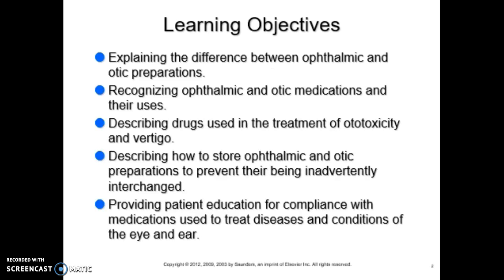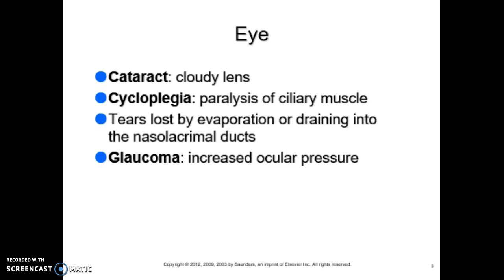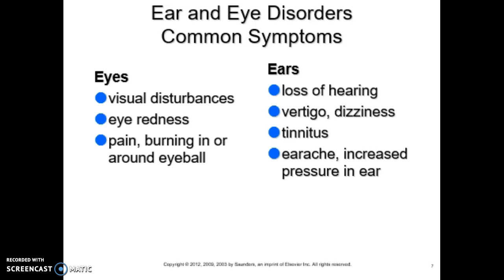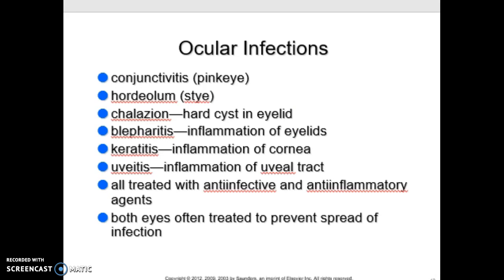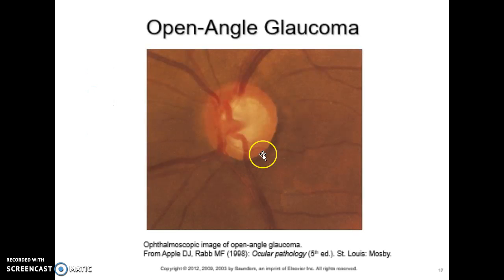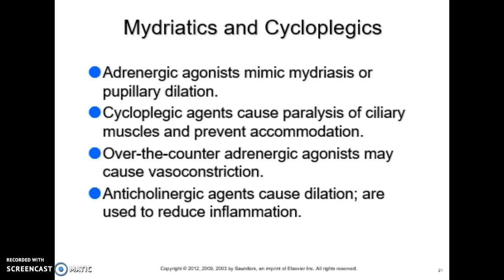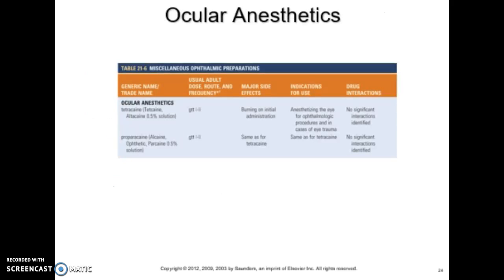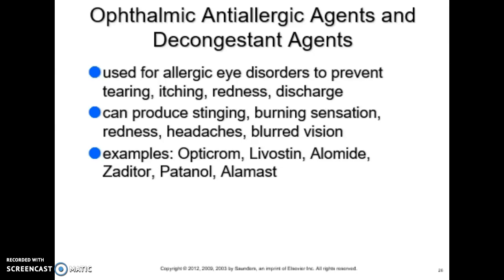ALH 3 Chapter 21 Lecture Part I